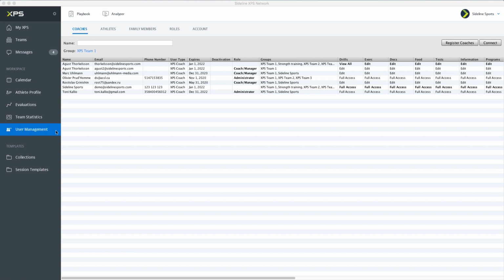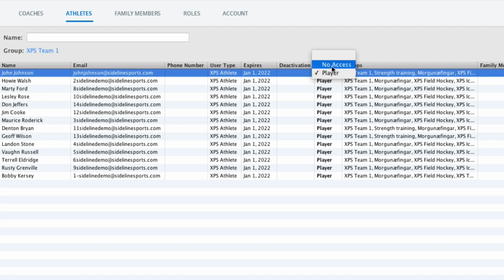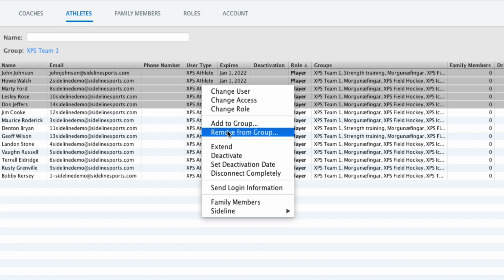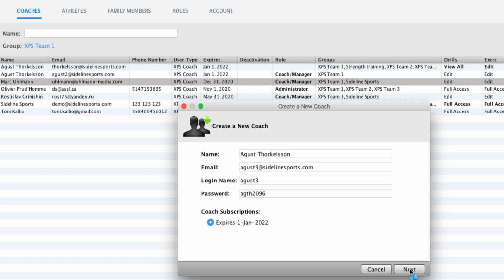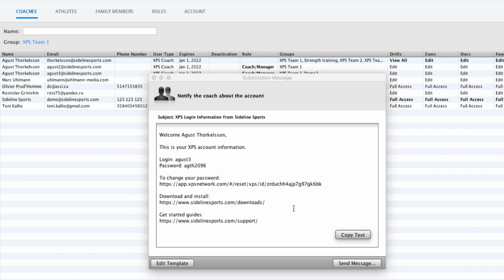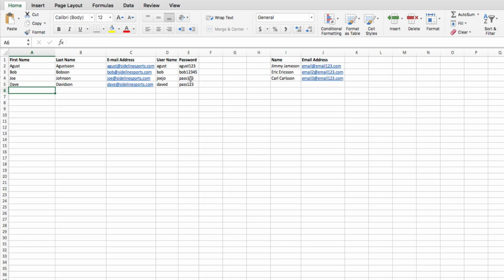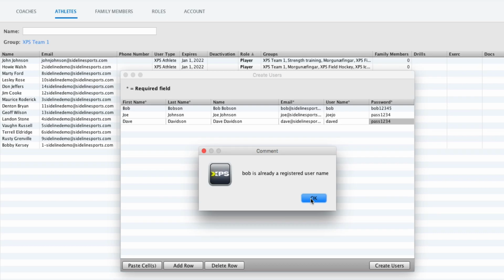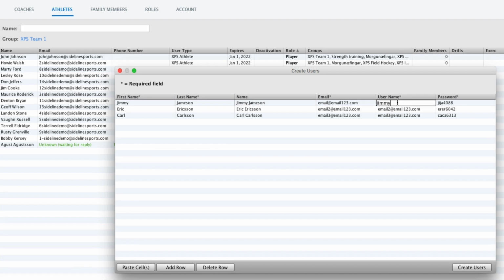4.2 User Management | XPS Courses & Tutorials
- Use filtering to search for users 0:28
- Where to Register new users or Connect to existing users 0:46
- Details of the User Management tables that can save time 1:02
- Multi-select in table to add/remove roles or groups from multiple users 1:42
- Send or re-send login information 2:17
- Deactivate athletes / Disconnect coaches 2:36
- Register new users, walk-through 3:05
- Edit the Login Information send-out template 4:27
- Different ways of sending out Login Information 4:39
- Register multiple users by importing from a spreadsheet 5:16
- What to do when you get a "User is already registered" message 6:28
- Remind users you invited to login and accept the invitation 7:19